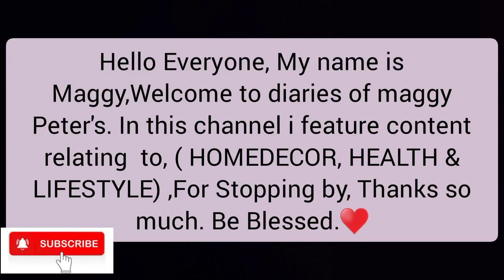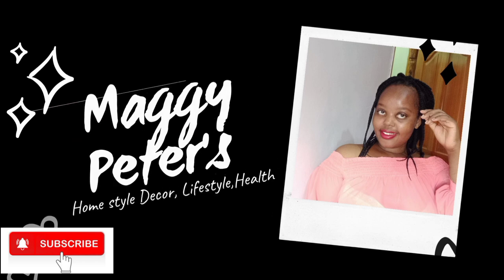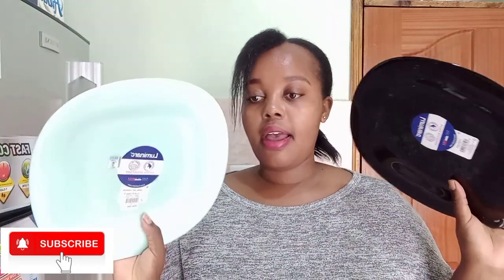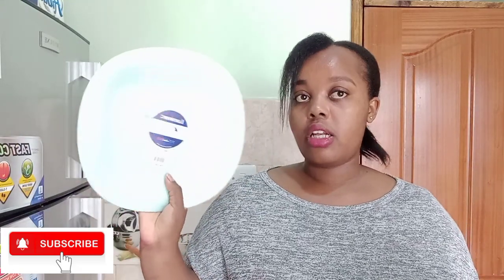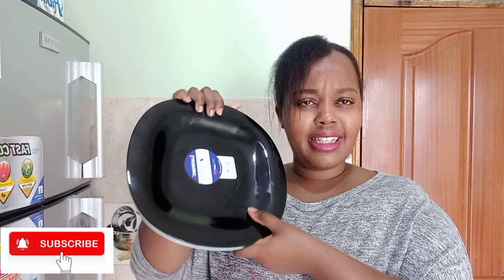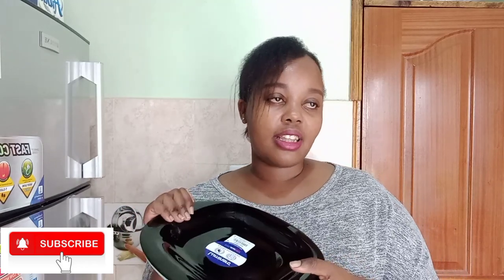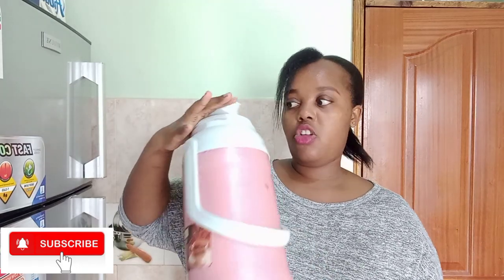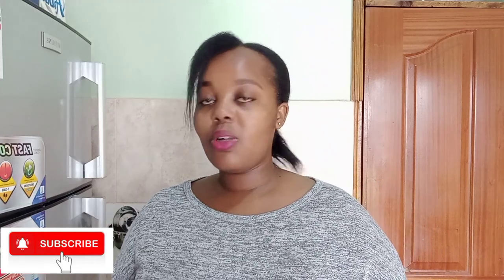Where to buy Everything cheaper in kamukunji/Cheap and Quality kamukunji haul .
@449 babes ♥️